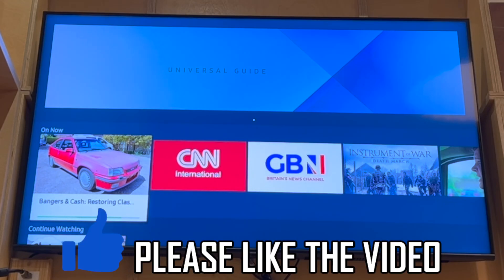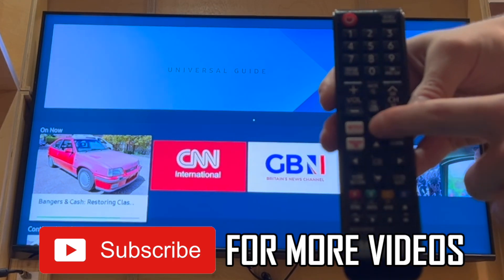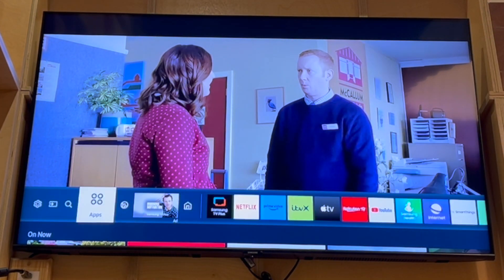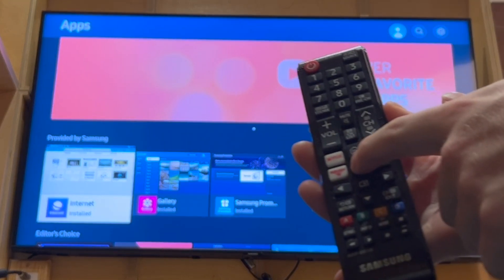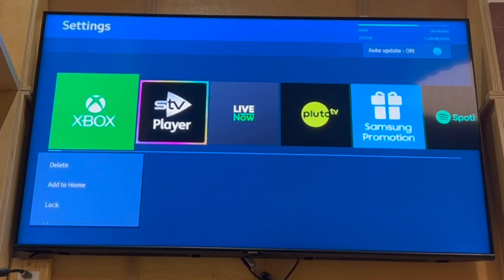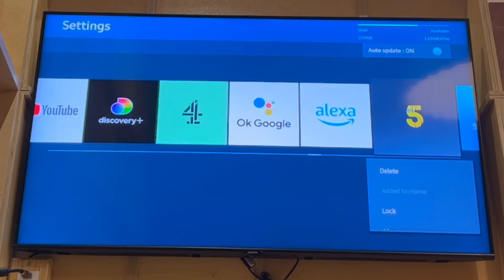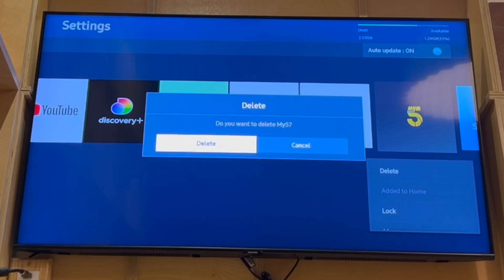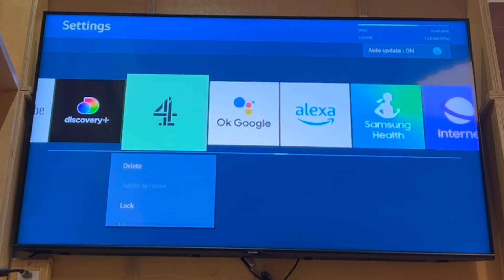How to Delete Apps on Samsung Smart TV (NEW UPDATE in 2024)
How to Delete Apps on Samsung Smart TV (NEW UPDATE in 2024). Step by step instructions of how to delete an app on samsung smart tv. You can remove applications from samsung tv with new 2024 update.